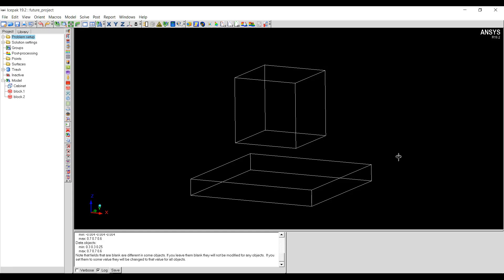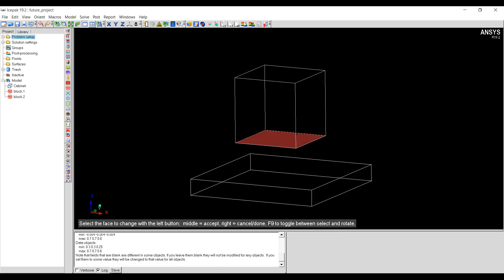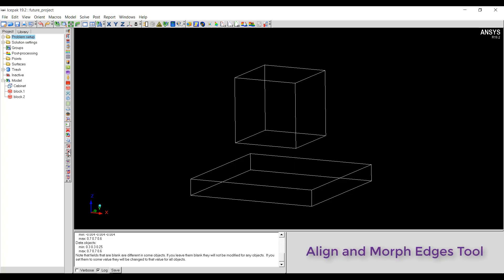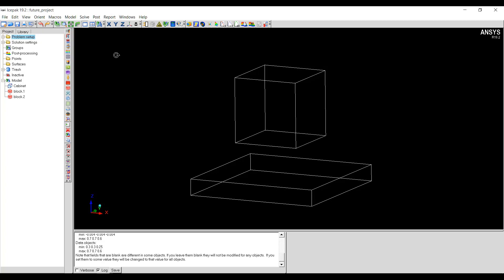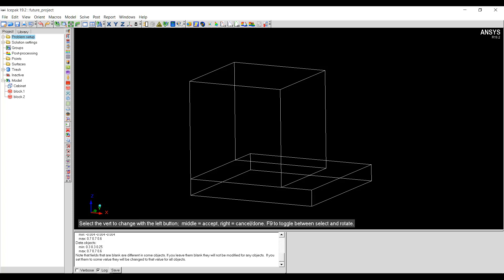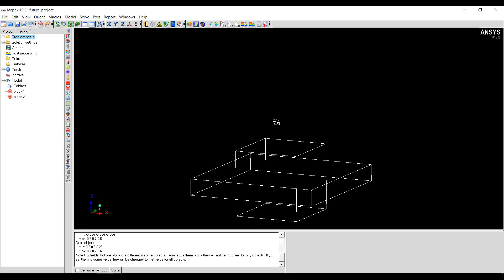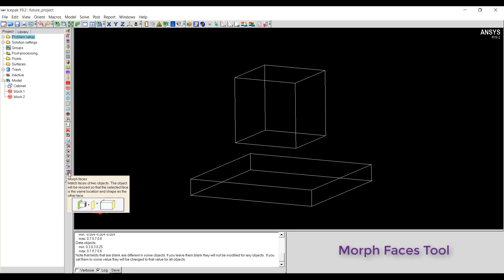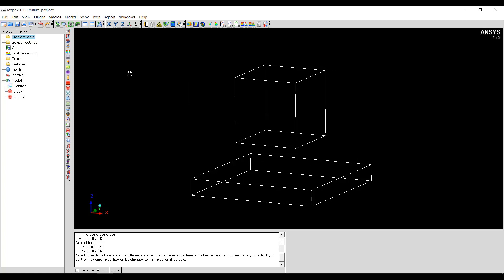ANSYS Icepak: Using Alignment Tools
This video shows how to use the alignment tools in ANSYS Icepak. Some of the alignment features covered in this tutorial involve align and morph faces, align and morph edges, align and morph vertices, align object centers and face centers